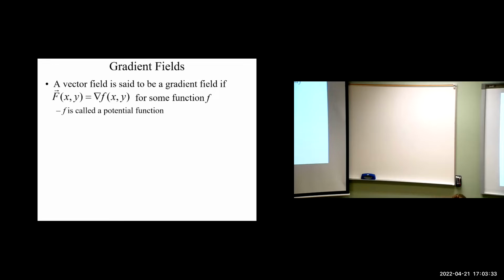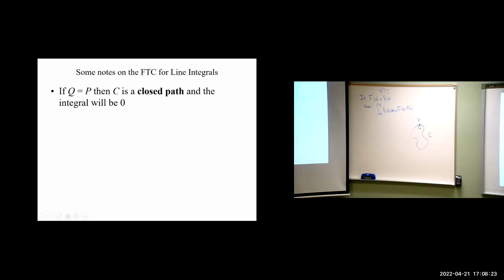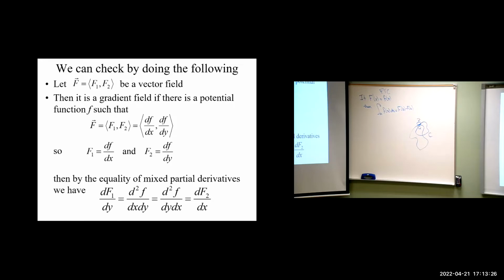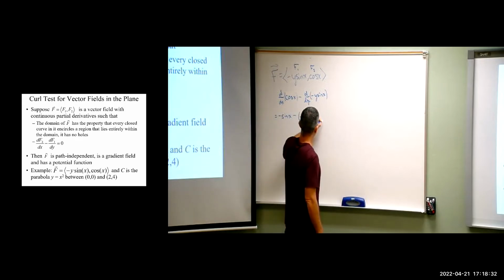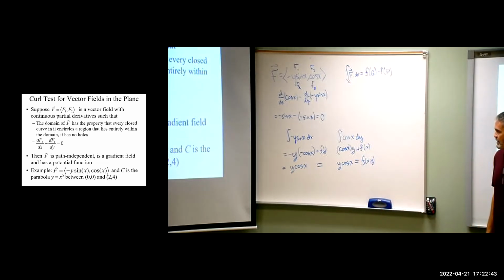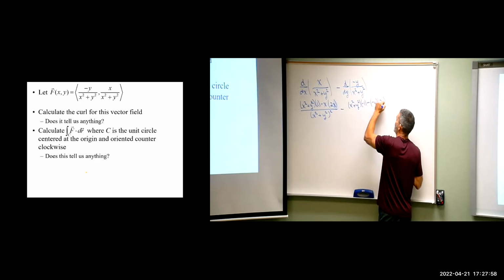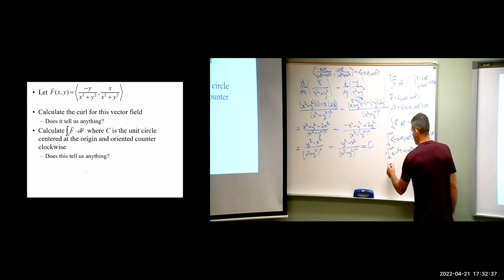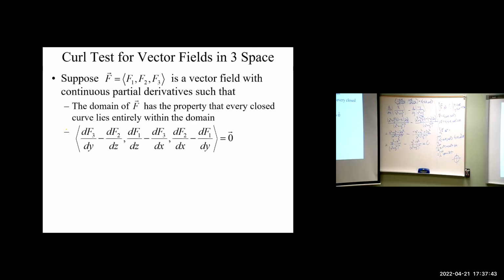Calculus 3 Lesson The Fundamental Theorem of Calculus for Line Integrals